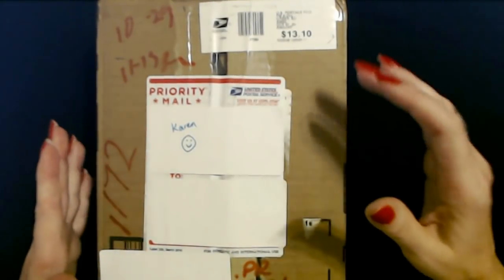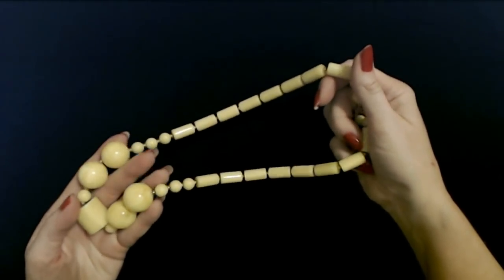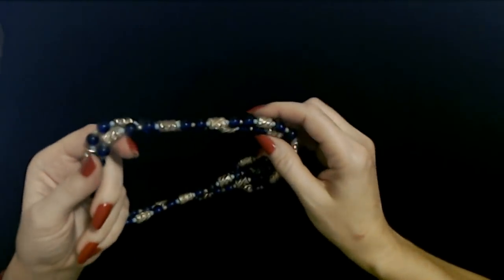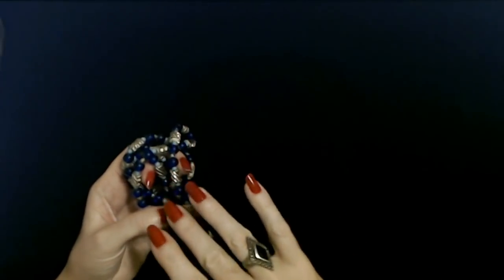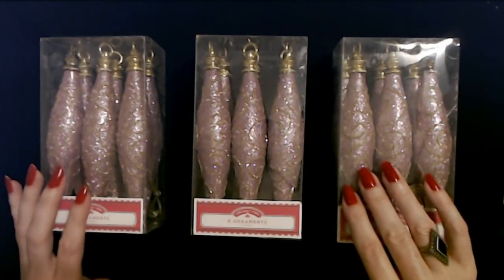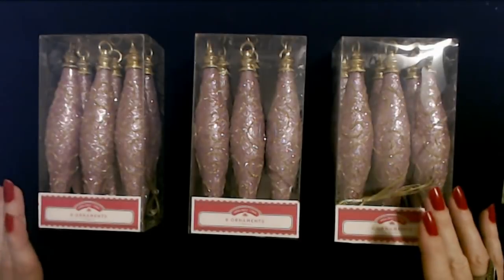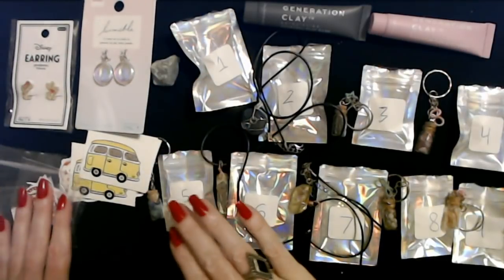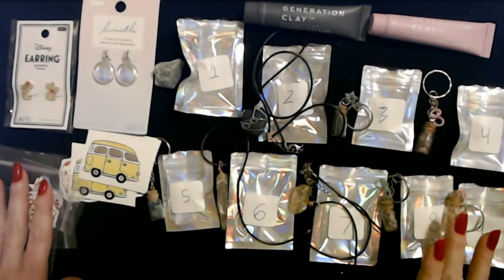ASMR | Opening Subscribers' Gifts! 11-21-2020 (Whisper)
A special thank you to Ren, Taylor, and Lizette for my wonderful gifts!  Thank you so much for your thoughtfulness!  :)

This video features three packages of fantastic goodies, and we're going to open all of them!  I hope you enjoy it!  I surely did!